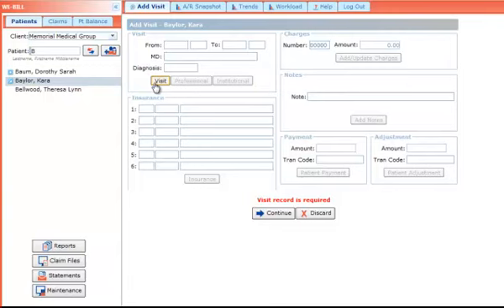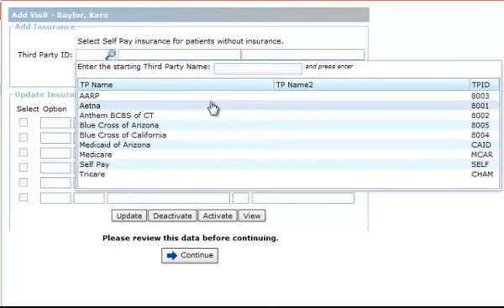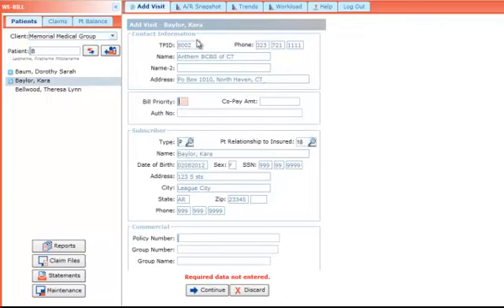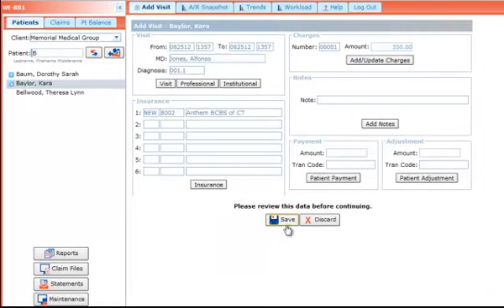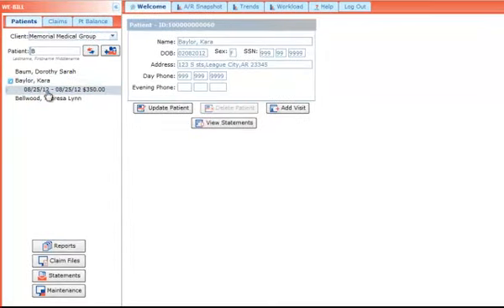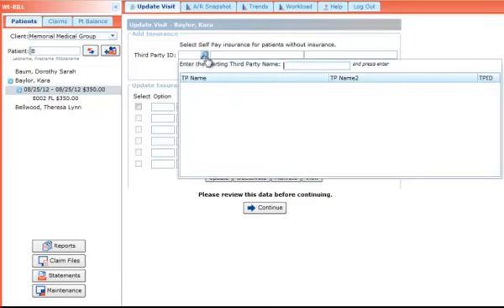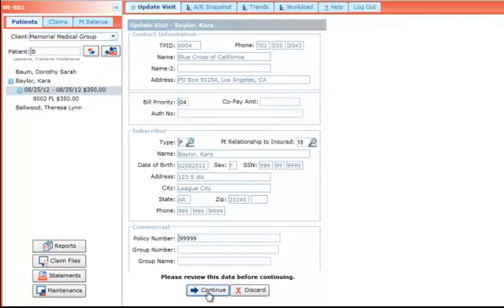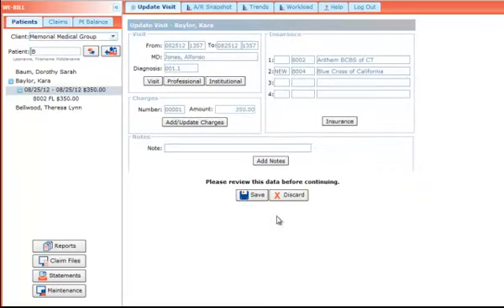Add and Update Insurance in WE Bill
How to video on how to update or add insurance information in WE Bill